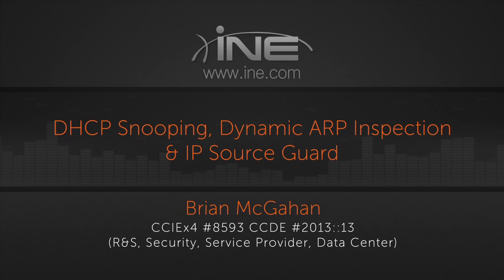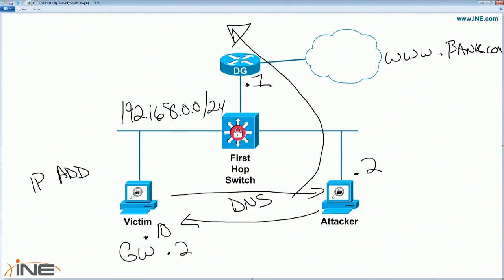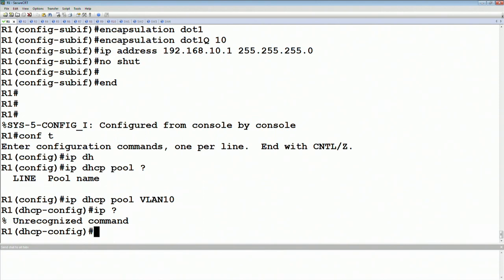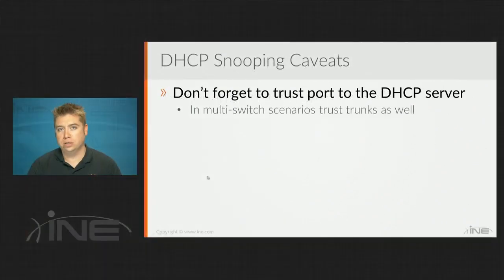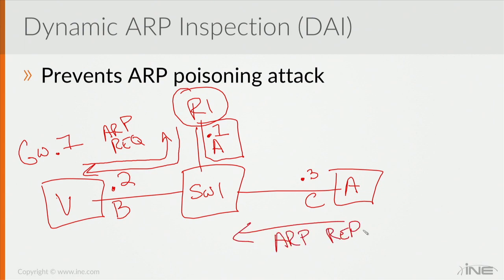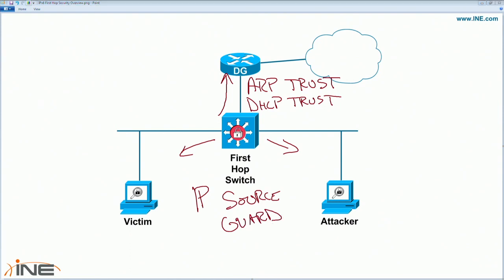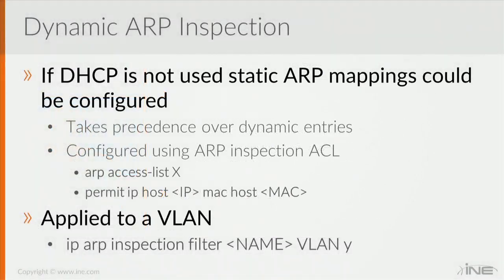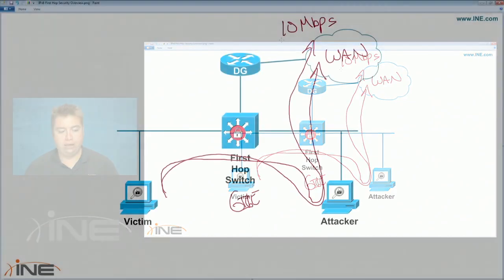ccie rsv5 atc 142 dhcp snooping dynamic arp inspection and ip source guard